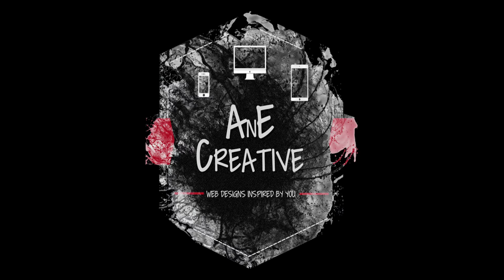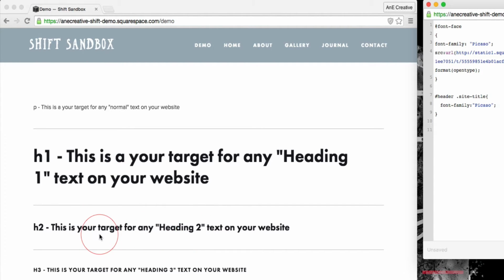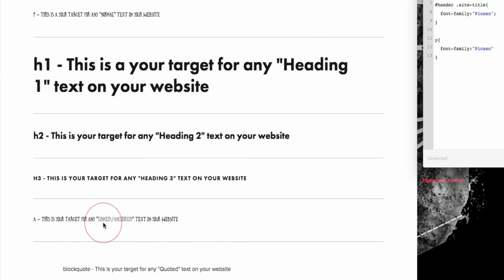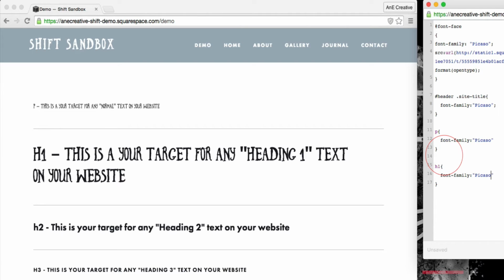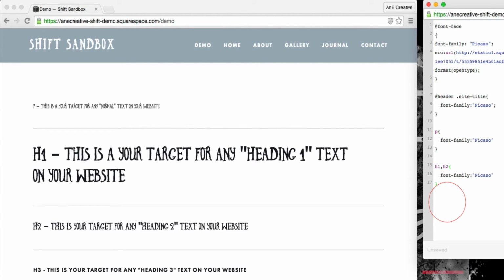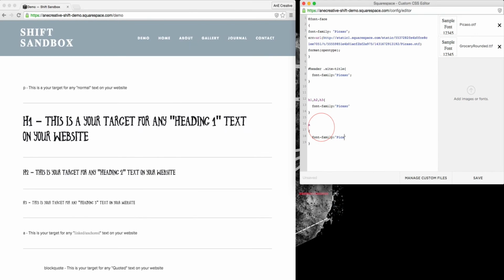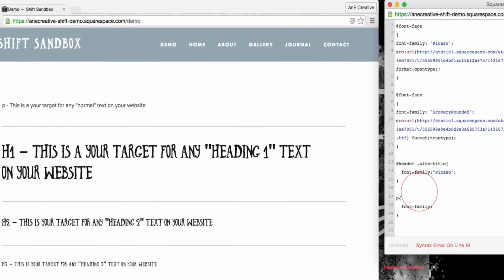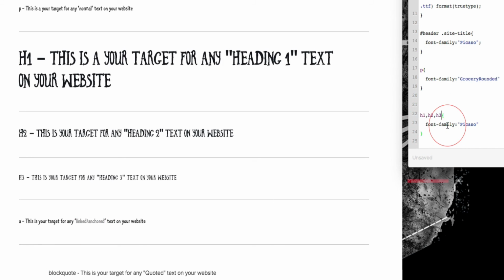Applying Custom Fonts To Squarespace Pt 2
After releasing part 1 of Applying Custom Fonts to Squarespace I realized I probably should've addressed general font tag targeting before addressing how to target a specific font element.

This video covers how to apply your custom added font to generic font tags ie (p, h1, h2, h3, a (anchor/linked), and quotes) in your Squarespace website using custom CSS.